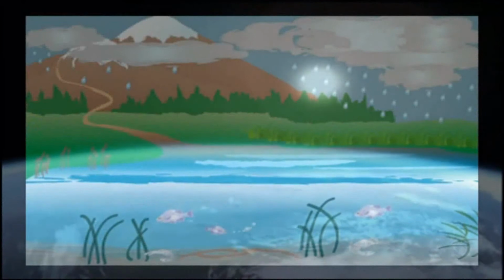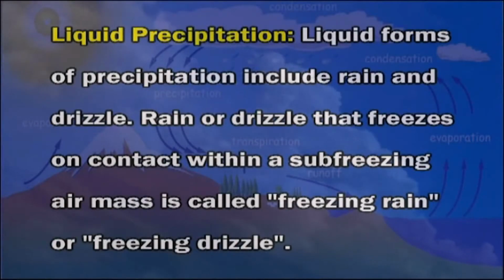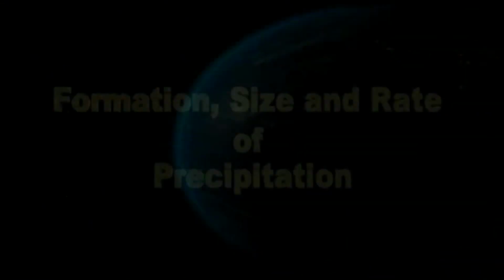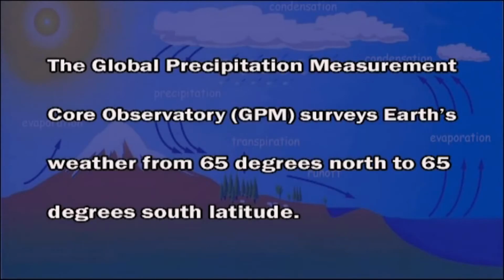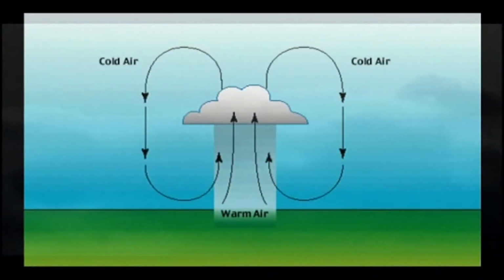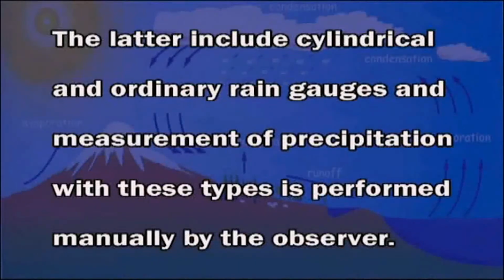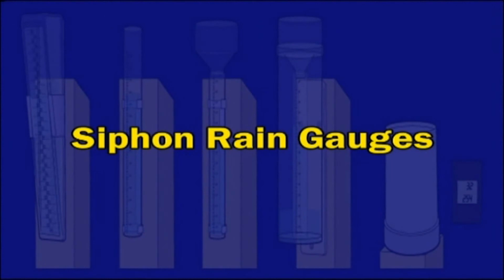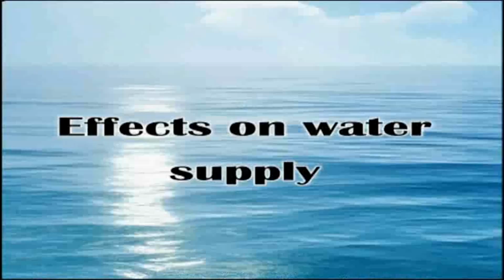Physical Geography - II - CO Precipitation